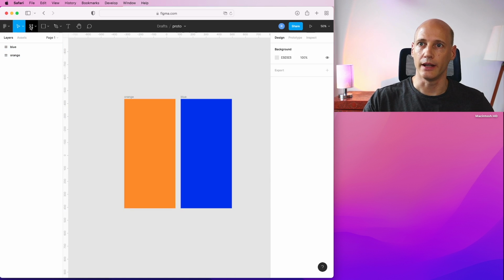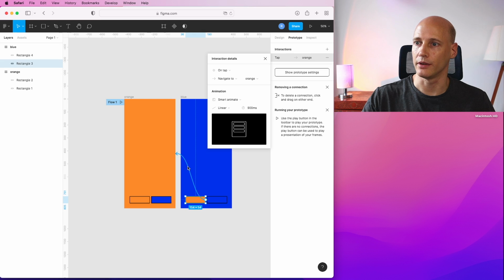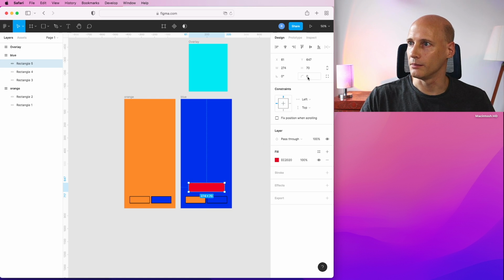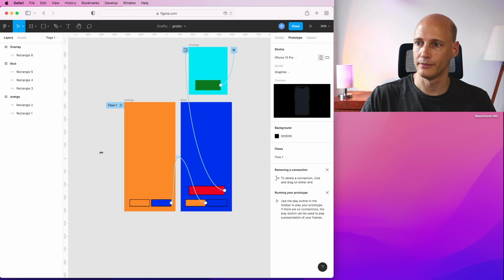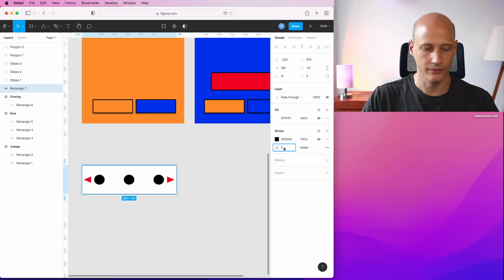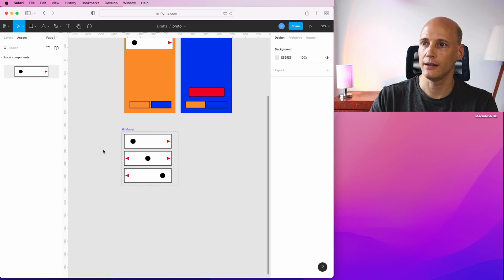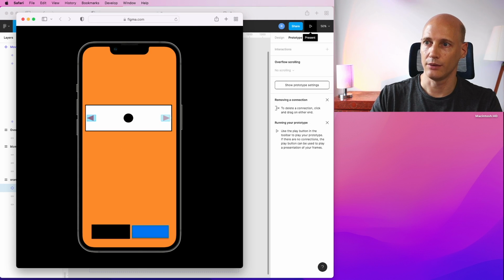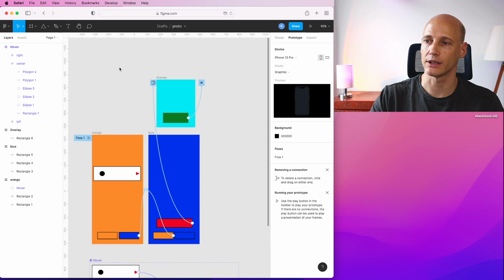How to build a clickable prototype with Figma (Figma tutorial)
Figma tutorial: How to use Figma to build a clickable prototype for your mobile app, including navigation, overlays and changes between variants of components.